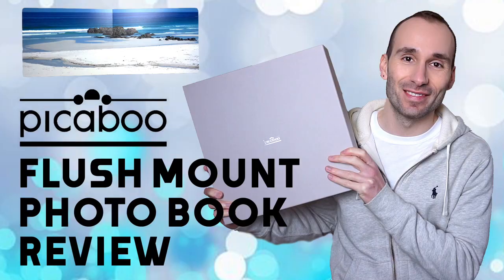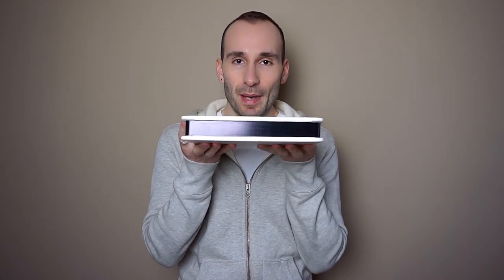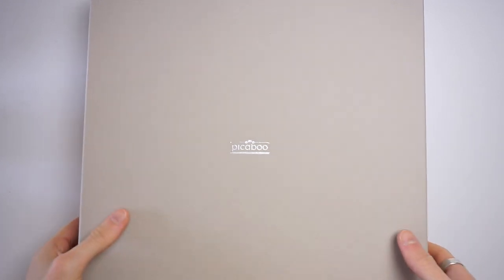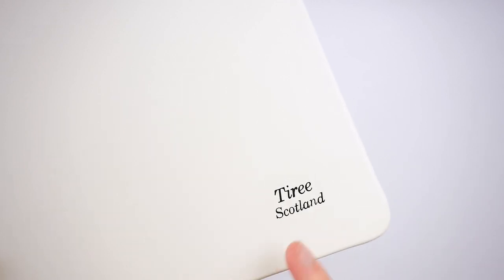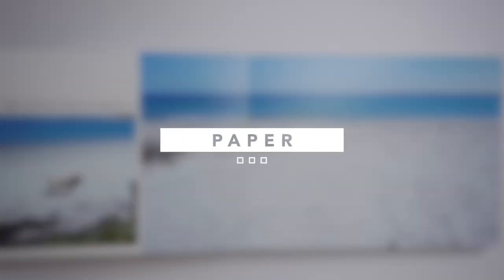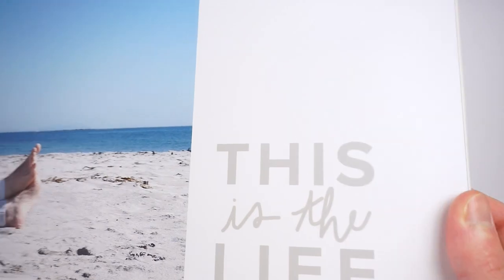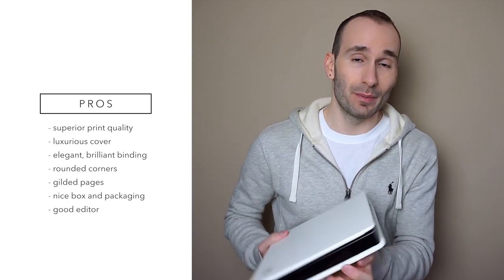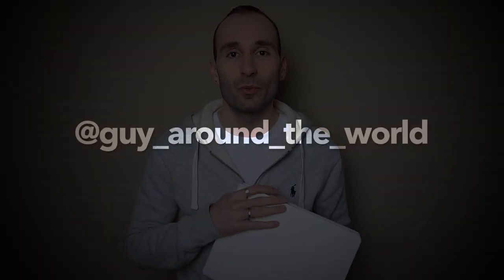Picaboo Flush Mount Luxury Photo Book - Review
As promised a couple of weeks ago, here is my review of the top of the range, Luxury Flush Mount album by Picaboo. Buying Picaboo flush mount in the photo book world is like buying Chanel in the fashion world.